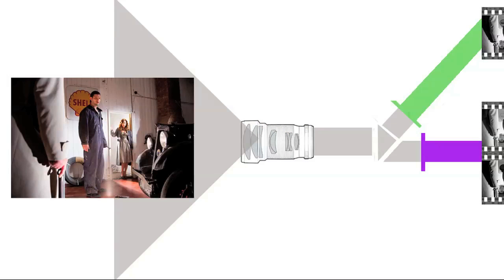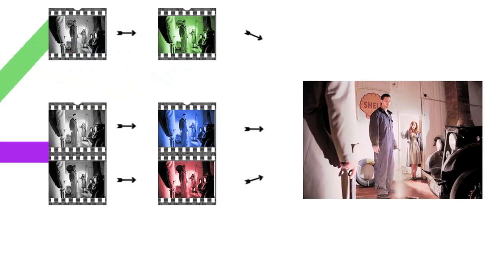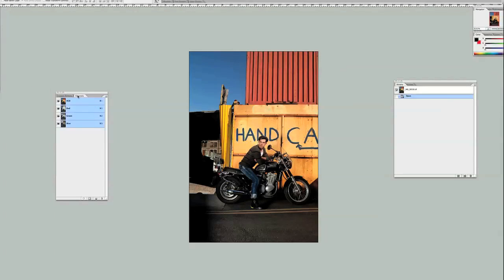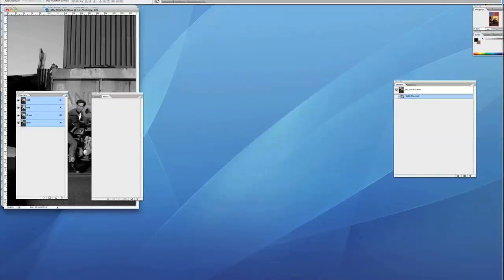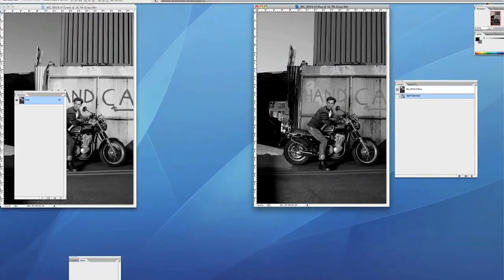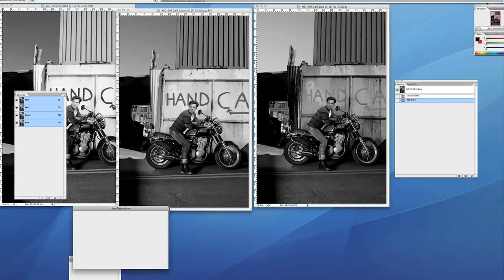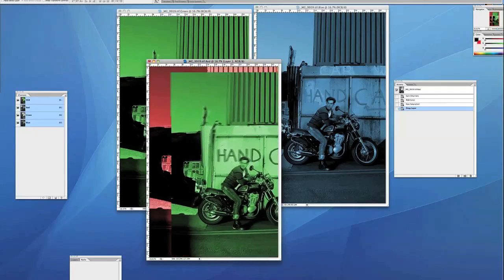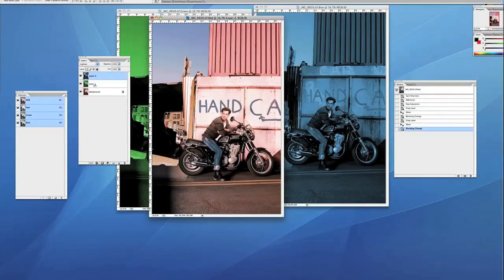photoshop technicolor tutorial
Photoshop tutorial on creating old movie or Technicolor look in Photoshop.

To make it even easier i have created a Photoshop action which you can download